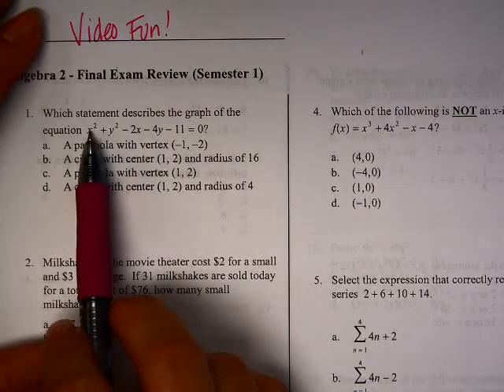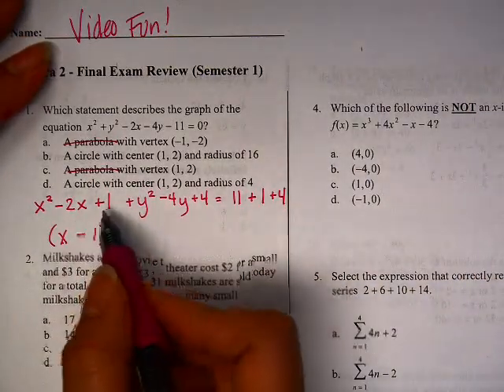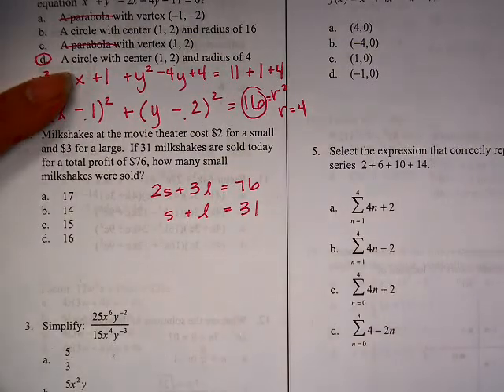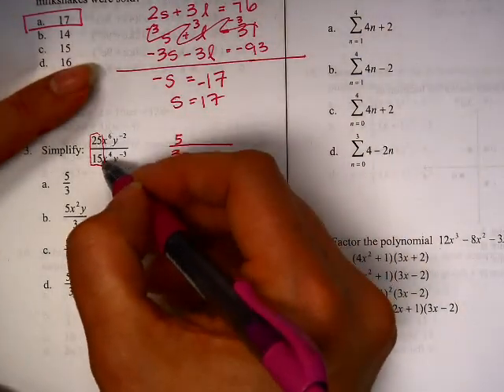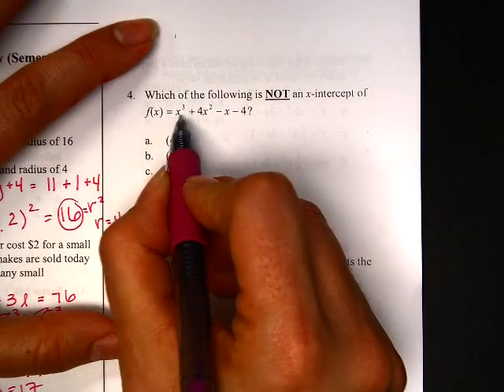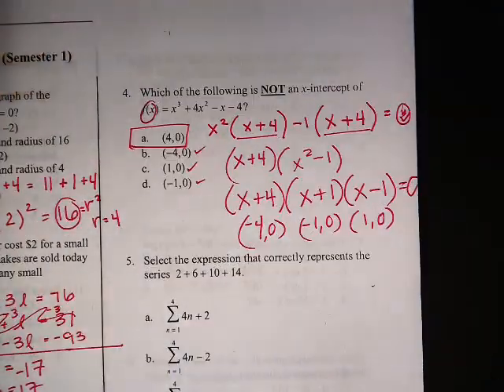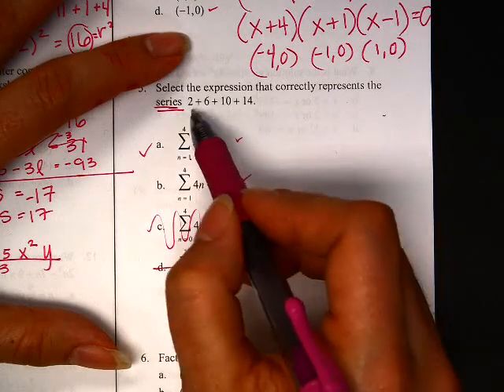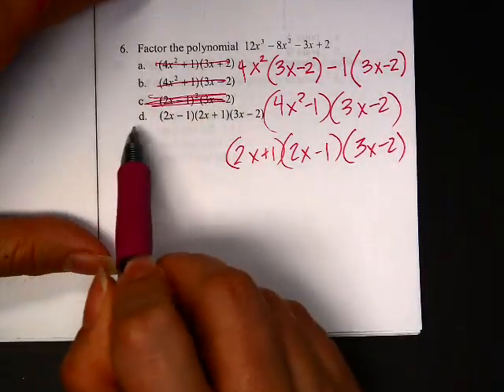Sem I Final Review Packet #1 6